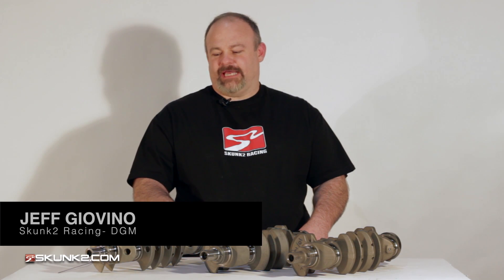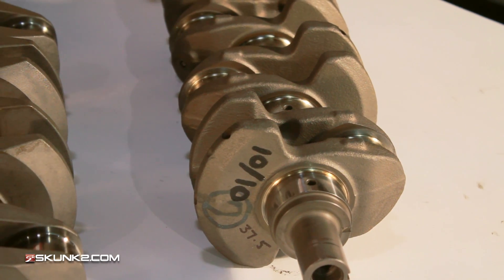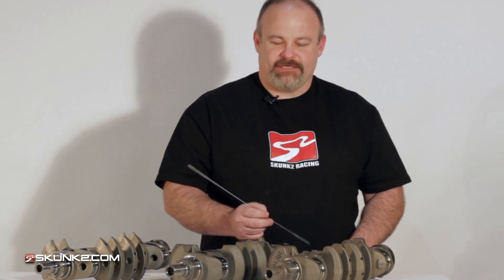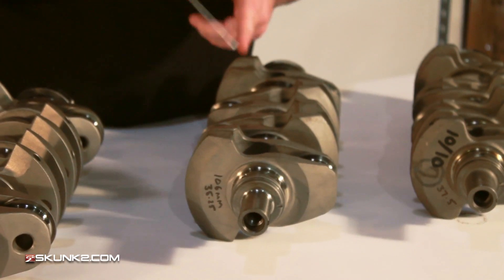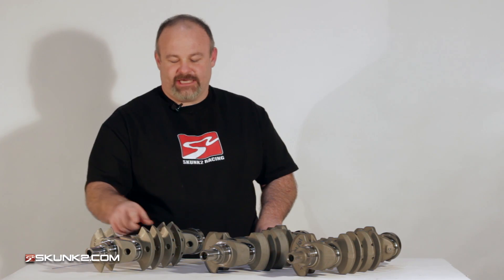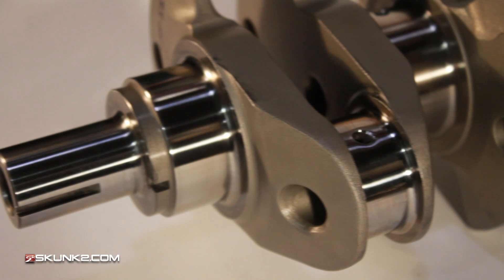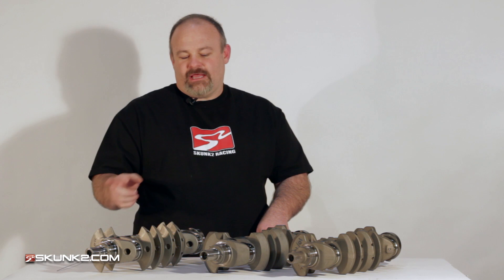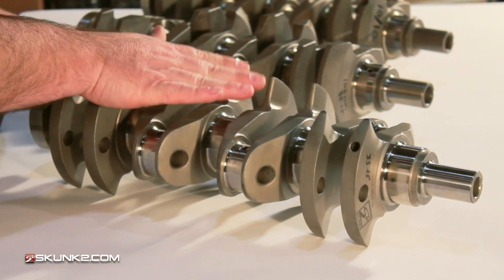Knowledge Base: K-Series Billet Crankshaft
Skunk2 now offers a K-Series Billet Crankshaft. Being the "Godfather's of K", nobody has more experience with the Honda/Acura K-Series than Skunk2. Our in-house product guru, Jeff G. provides a brief "Knowledge Base" on the exciting new product. Check it out!

Skunk2 is a leader in import racing performance and engineering. Spanning over two and a half decades, we have birthed some of the strongest and fastest engines and vehicles in the world from within the walls of our state of the art, California-based facility.

Questions?